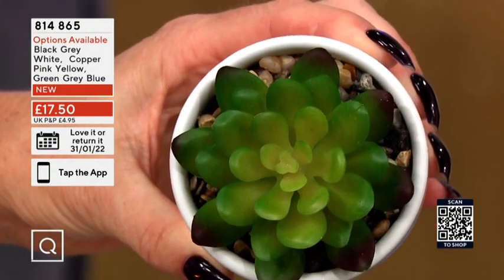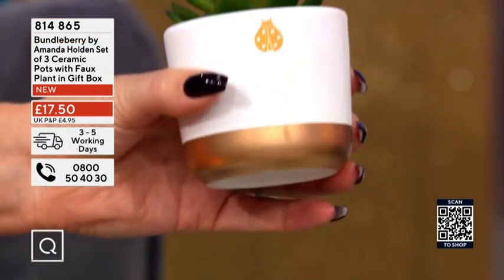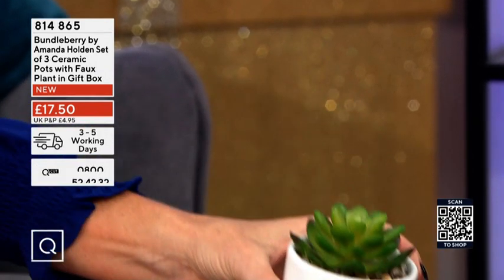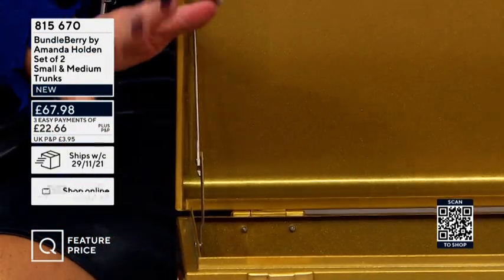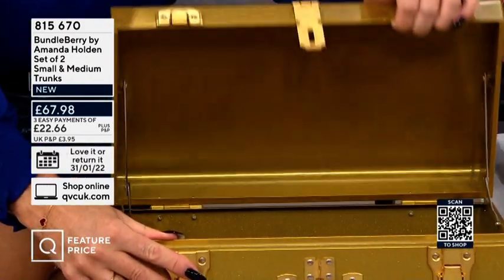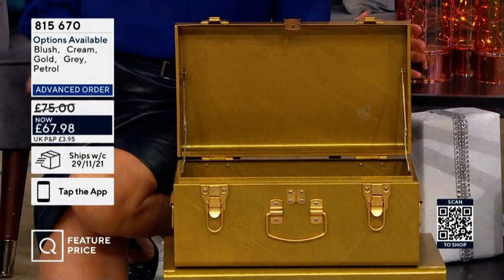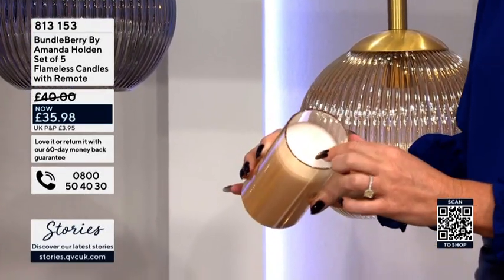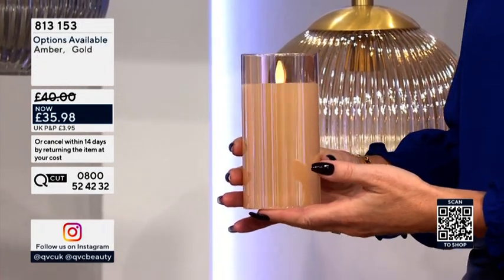Amanda Holden dark nails